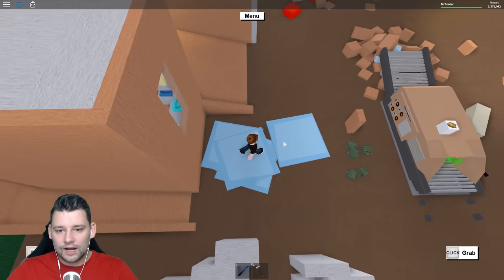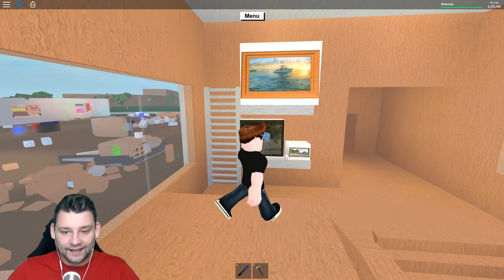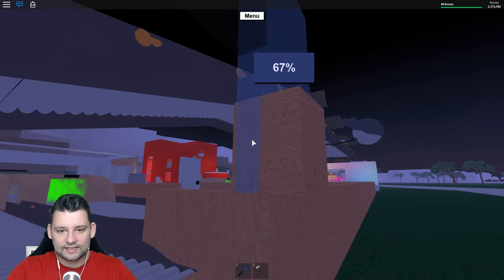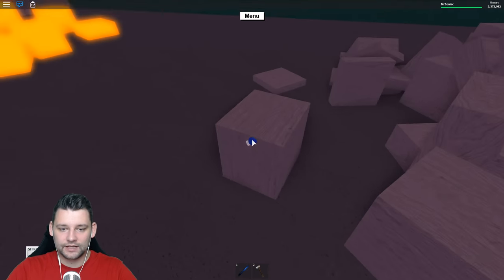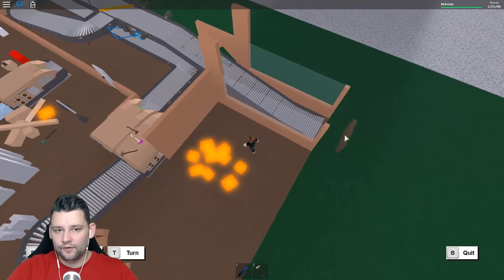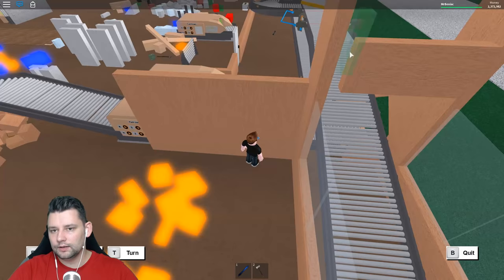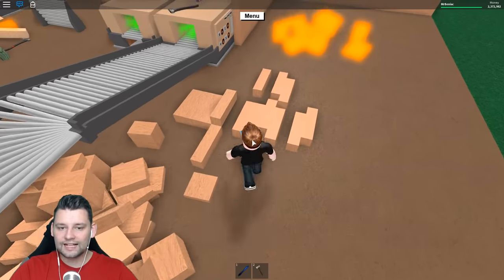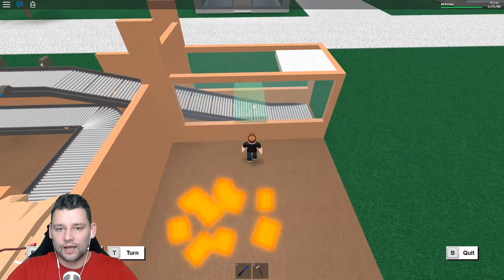Lumber Tycoon 2 #30 - CONVEYOR HOUSE (Roblox Lumber Tycoon)